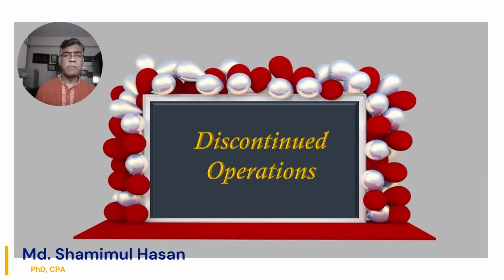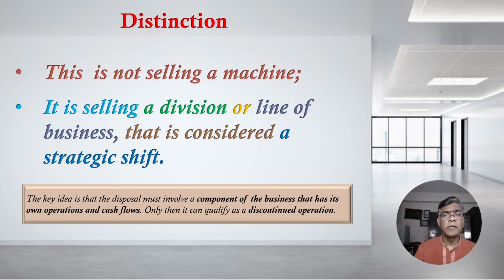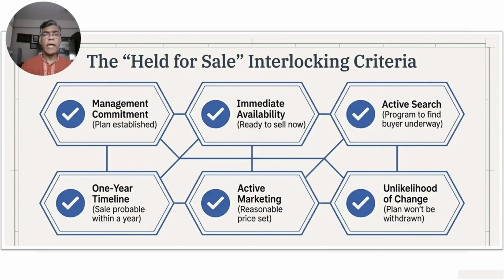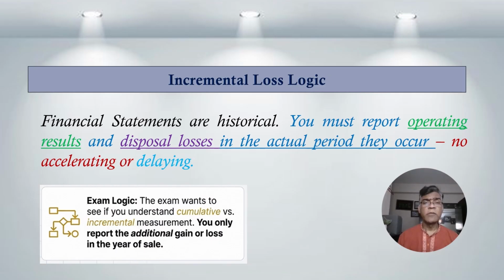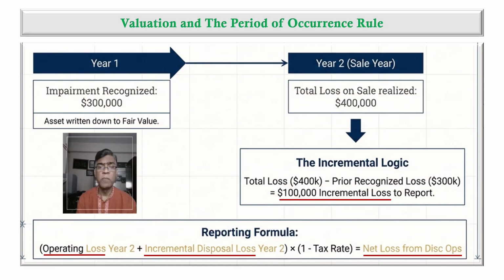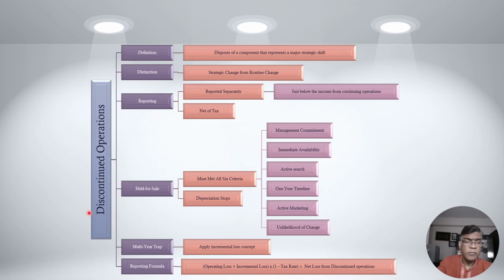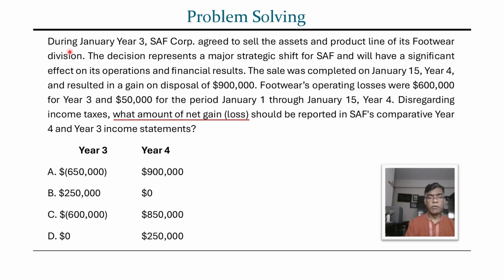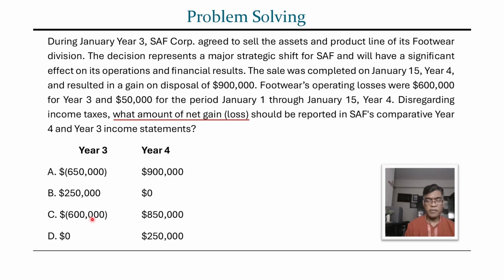FAR Master Series – F1M1: Discontinued Operations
This lesson covers the concept of Discontinued Operations, focusing on how major strategic shifts in a business are identified and reported under U.S. GAAP.

You will learn how to distinguish between routine asset disposals and true discontinued operations, understand the “held for sale” criteria, and see how results are presented in the financial statements.

Mastering this concept is essential for both the FAR section of the CPA exam and real-world financial analysis.

At U.S. CPA School, we focus on one principle:
Concept First. Confidence Always.